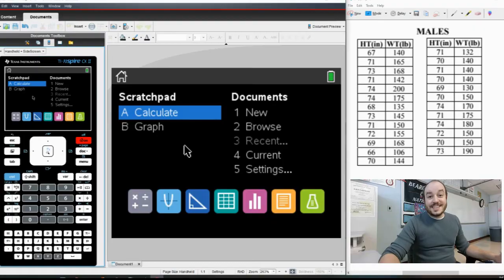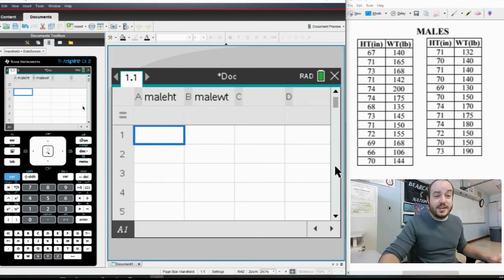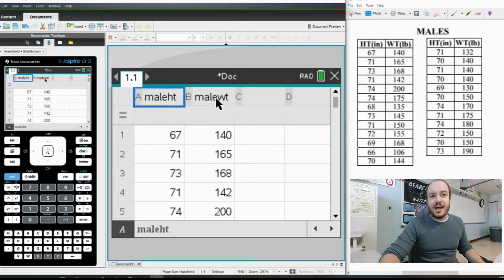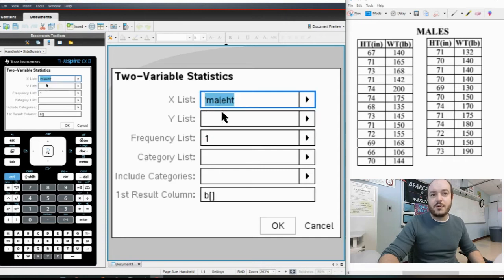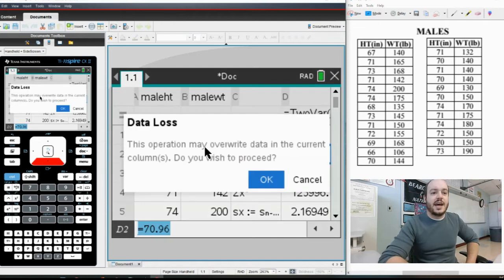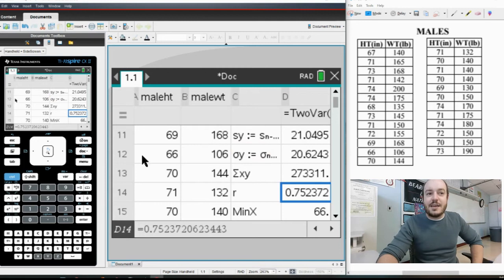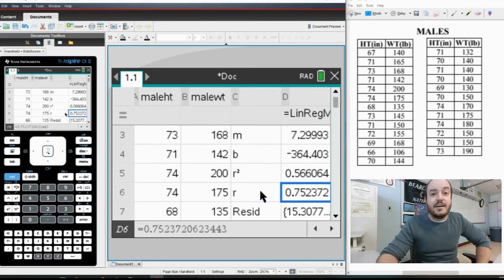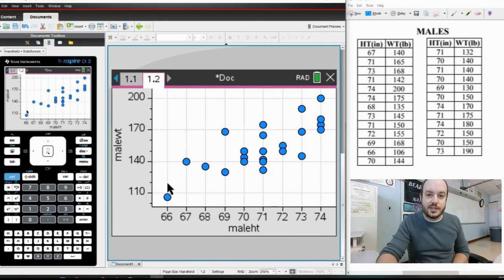Finding the Correlation Coefficient (r) on the TI-Nspire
In this TI-Nspire tutorial, I will show you how to find the correlation coefficient, the r value. We will walk through all the steps from inputting the data, to getting the answer. As a bonus, I also included how to create a scatter plot with your 2 variable information as well.